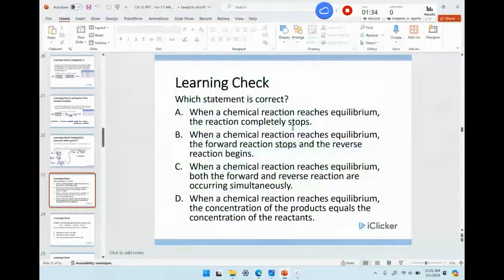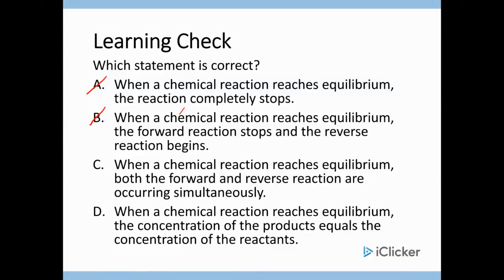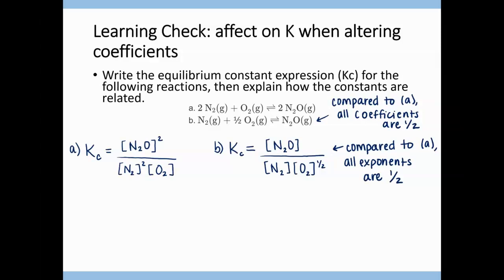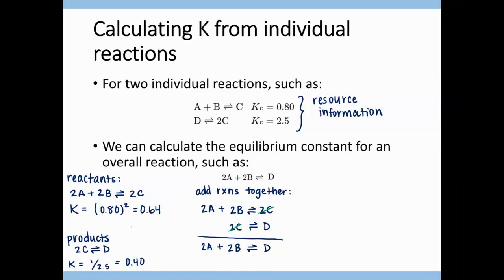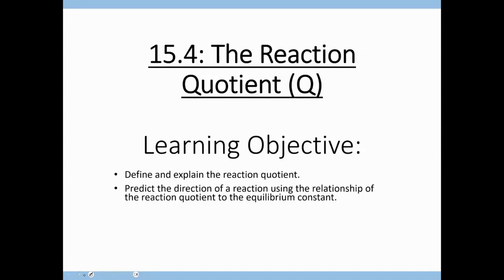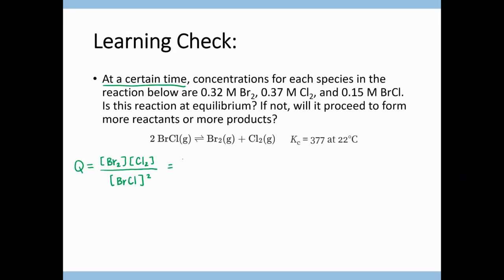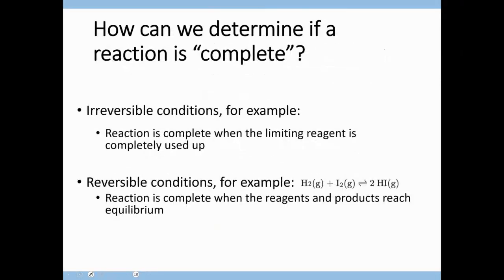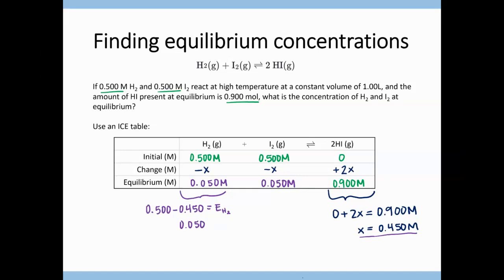General Chemistry II - Chapter 15 Part 3